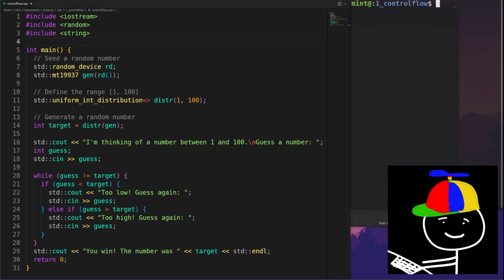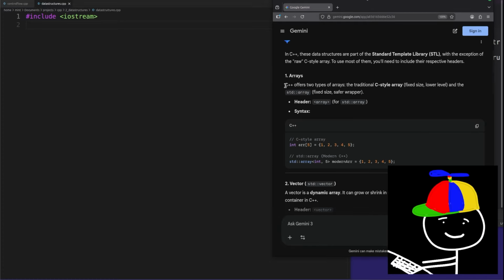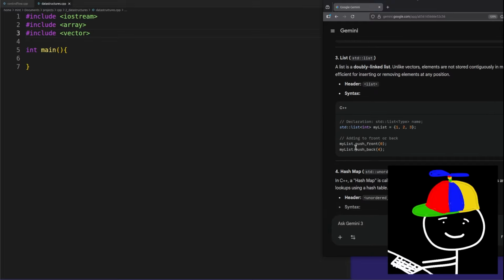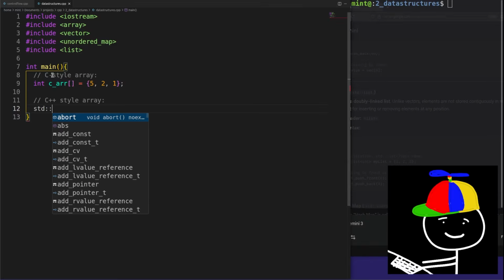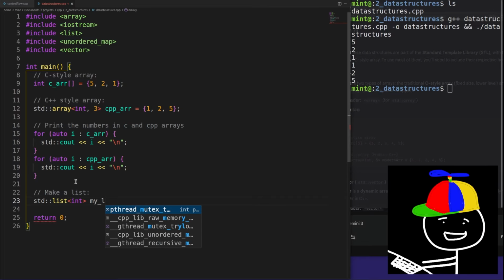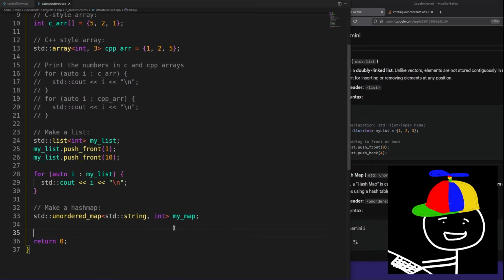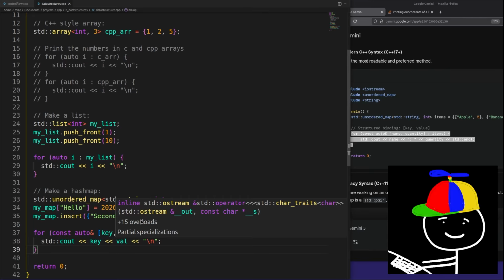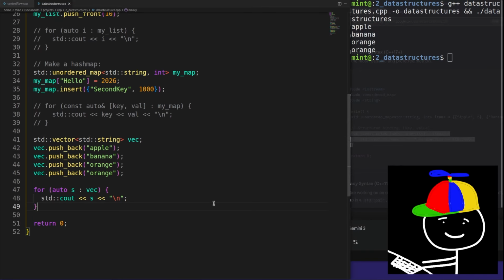Speedrunning learning C++ in 2026 So I Don't Get Fired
I continue to teach myself the basics of C++. In this episode I learn how to use some basic C++ data structures: lists, arrays, vectors, hashmaps.